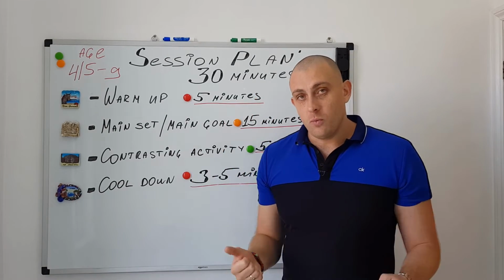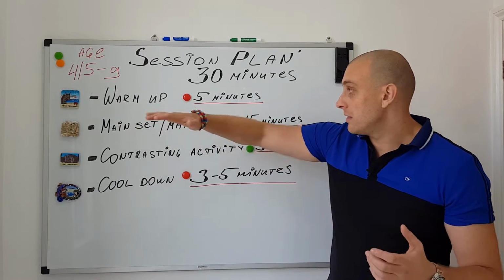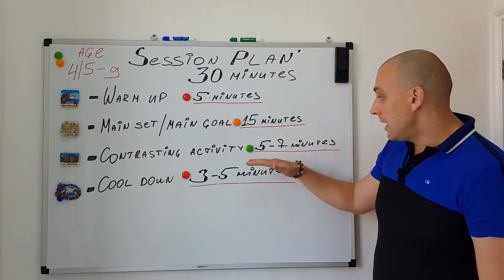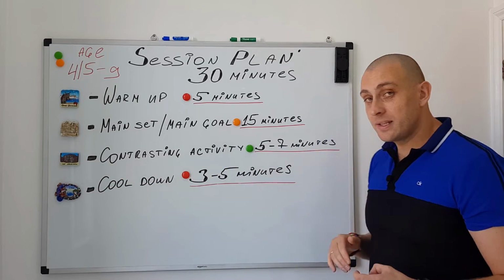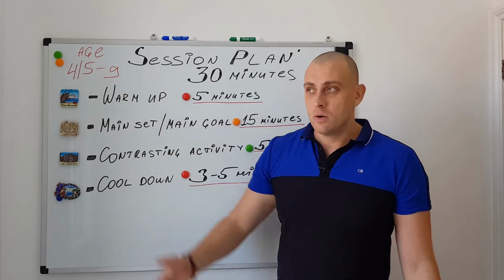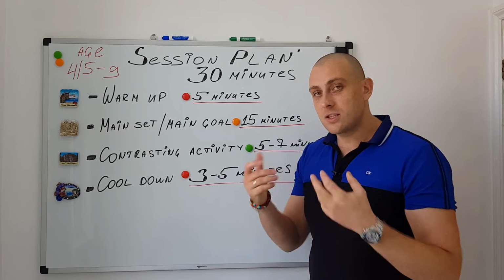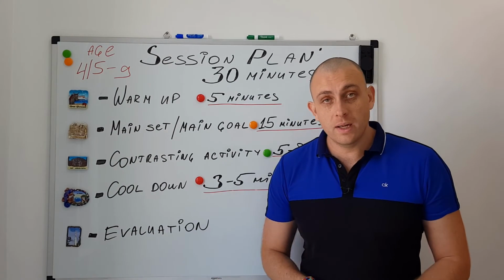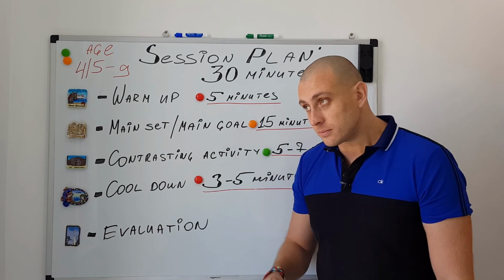Lesson structure for a 30-minutes lesson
30-minute lesson structure breakdown